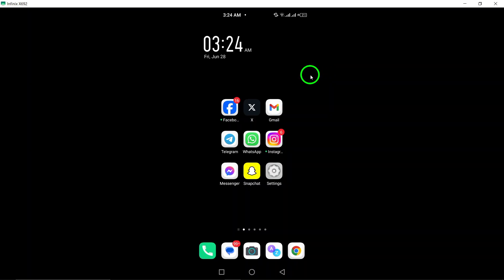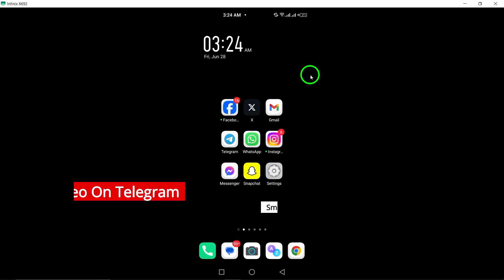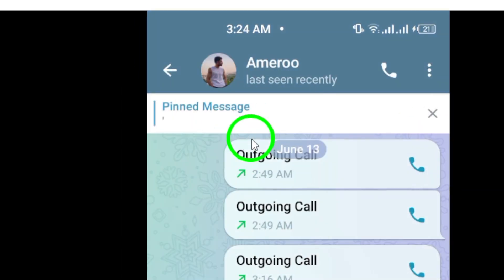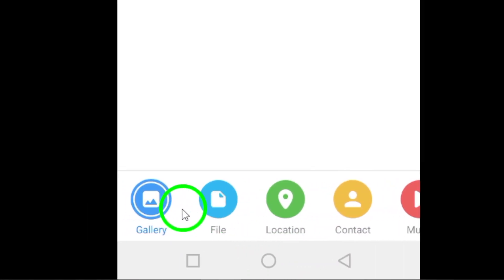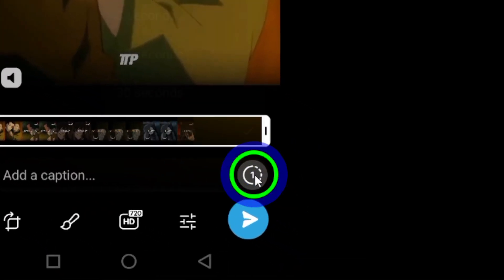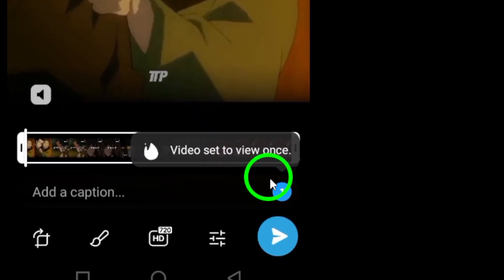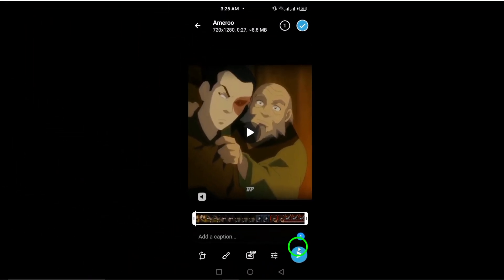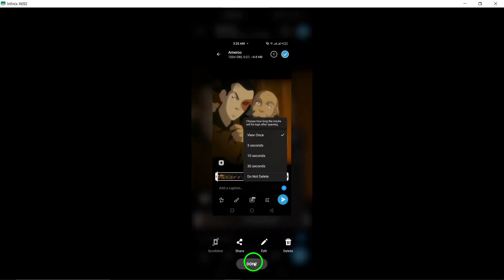How to Send One Time Viewed Video On Telegram (Updated)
Learn how to send a one-time viewed video on Telegram with this easy tutorial. Follow these steps to share a video that will disappear after it's been seen:

1. Launch the Telegram app.
2. Navigate to the chat where you want to share the video.
3. Tap the attachment icon at the bottom of your chat window and open the gallery view.
4. Choose the video you want to send.
5. Tap the encircled ‘1’ icon in the bottom right corner.
6. Select "view once" in the window that appears.
7. Press the send button to share the view once video with your contact.

Don't worry about your videos being stored forever - with this feature, you can control who sees your content and for how long. Try it out today.